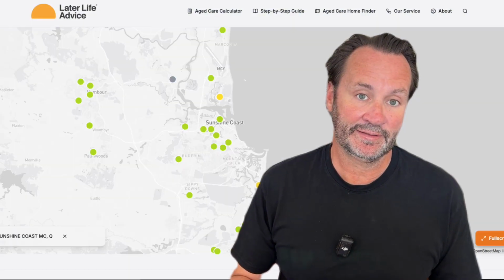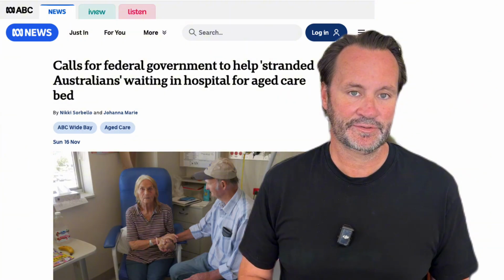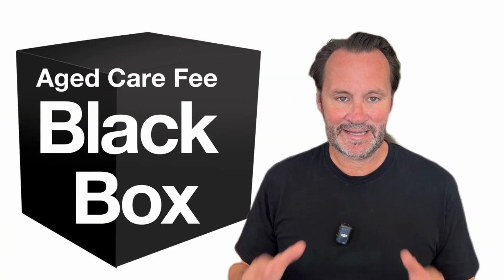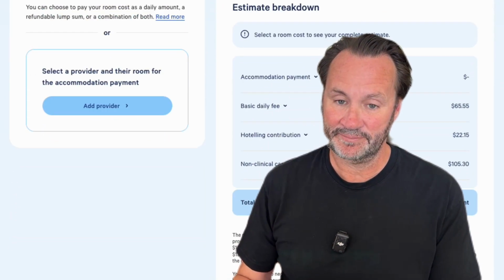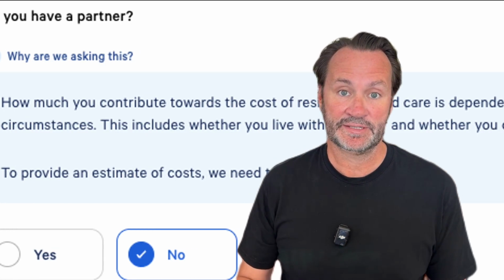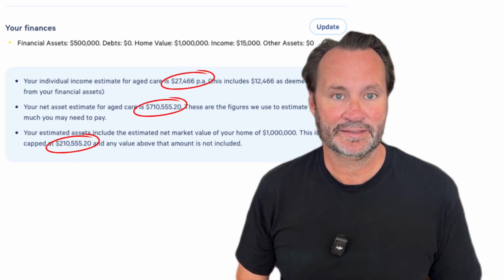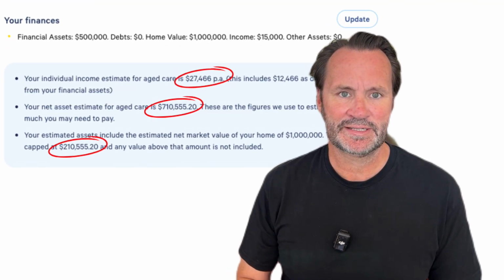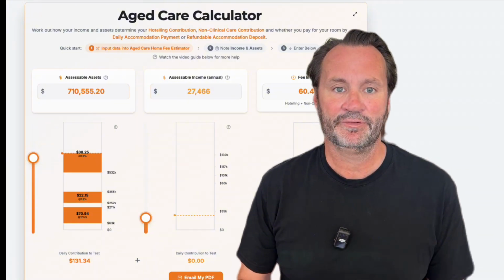How we help families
Aged care costs in Australia are driven by a hidden government calculation that most families never see – yet it can be the difference between your mum or dad paying only the basic daily fee, or tens of thousands of dollars a year in extra means-tested fees, plus large Refundable Accommodation Deposits (RADs) or daily accommodation payments.

In this video, aged care financial adviser Brendan Ryan (20+ years’ experience) explains how the My Aged Care fee estimator works, why it feels like a “black box”, and how his online calculator helps you see how your parent’s assets, income and home actually flow through the government’s rules.

We look at how those rules affect whether your mum or dad is treated as a concessional or supported resident, what they pay in means-tested care fees, and how newer non-clinical care contributions, hotelling contributions and accommodation payments fit into the total cost of care.

If you’re trying to work out what aged care will really cost – and whether there are smarter ways to structure things – this video will help you understand the system and know what questions to ask next.

Topics covered: concessional resident, supported resident, means-tested care fees, Refundable Accommodation Deposit (RAD), daily accommodation payments, non-clinical care contribution, hotelling-style contribution, residential aged care costs, My Aged Care fee estimator.